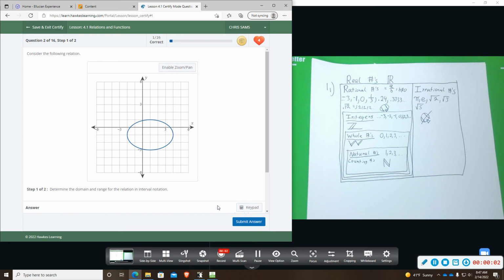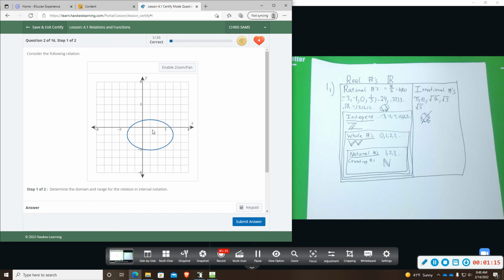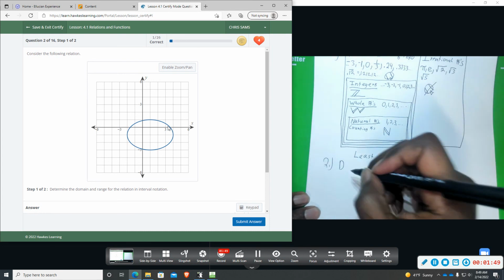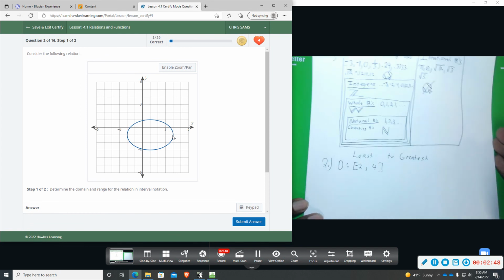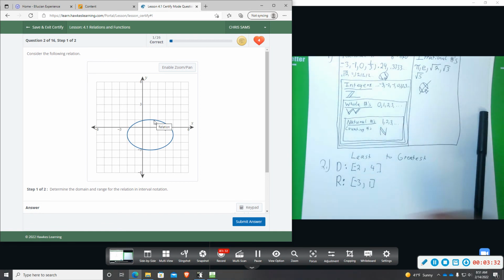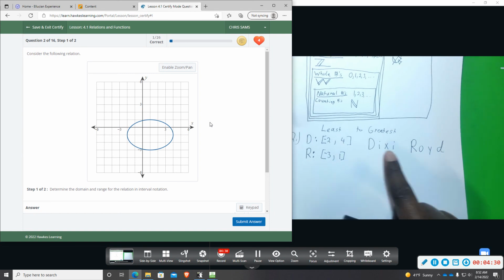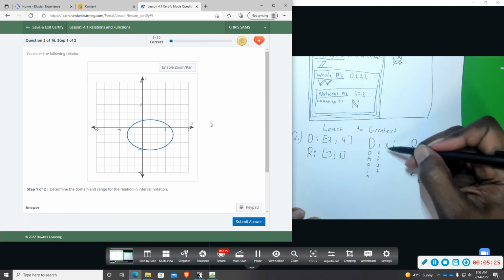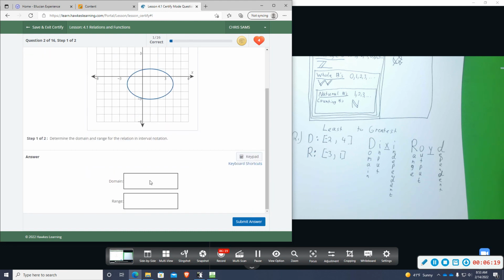LSCO CA 4 2a